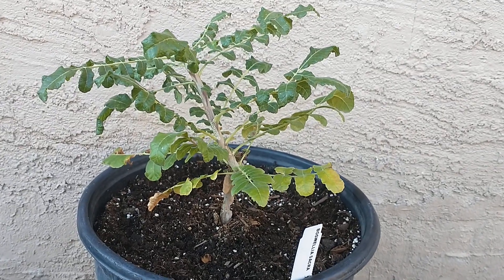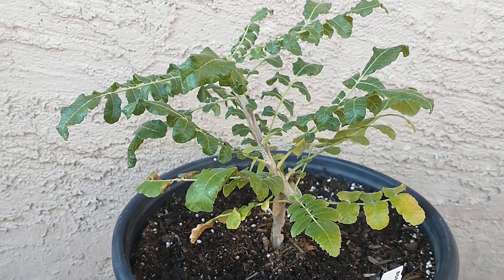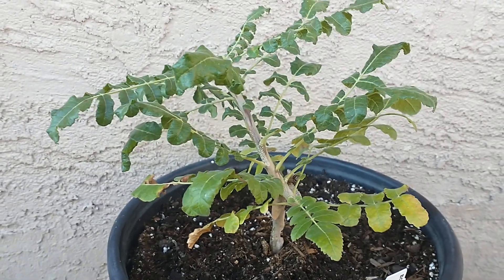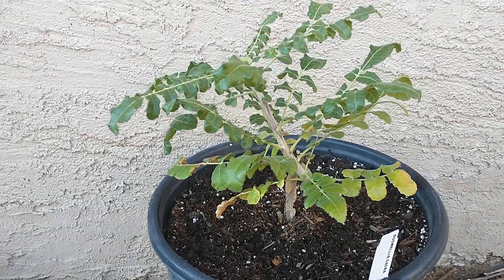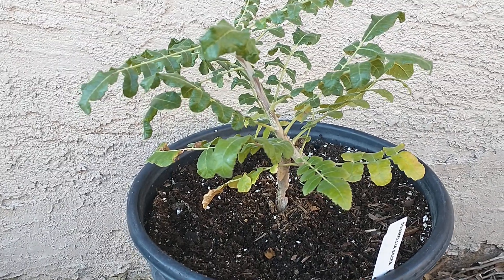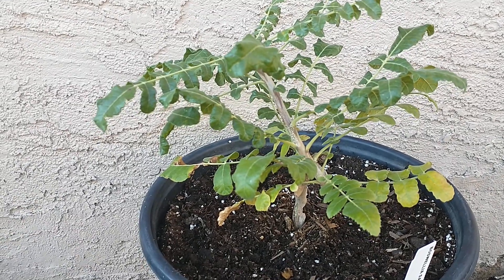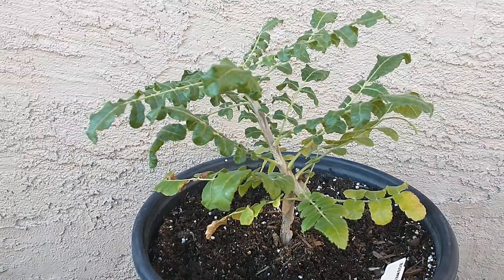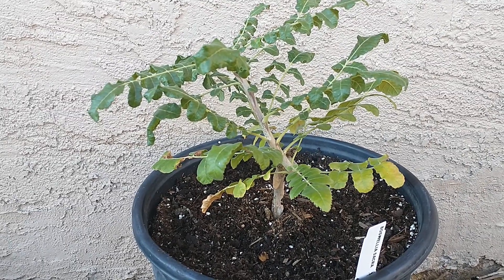Boswellia Sacre "Frankincense" Tree